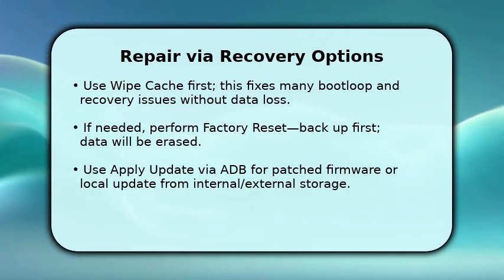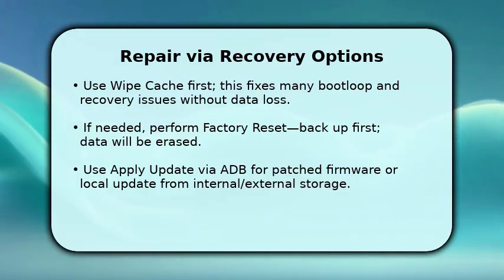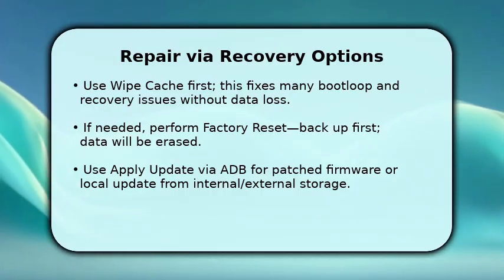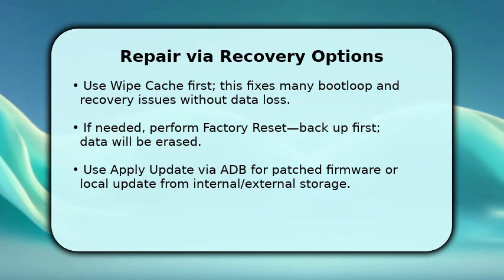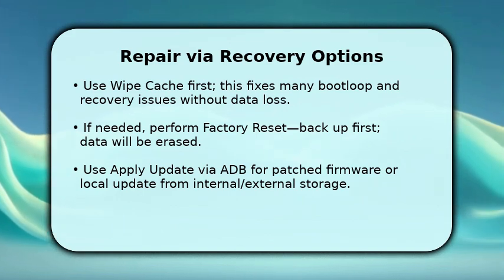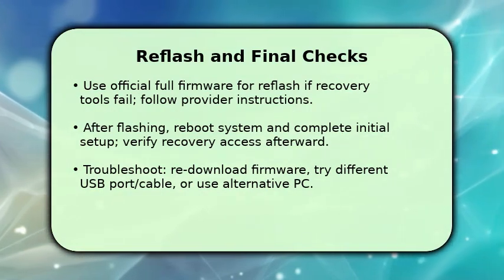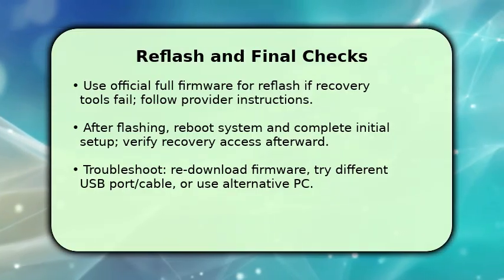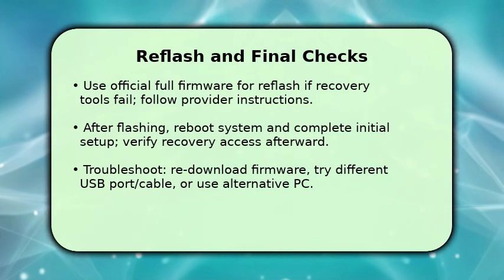How to Fix Recovery Mode in Realme Gt Master Edition - Full Guide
Dive into a comprehensive guide on restoring your Realme GT Master Edition from recovery mode. This video covers step-bythy processes, troubleshooting common issues, and ensuring data safety during the fix.

Realme GT, recovery mode, fix smartphone, data backup, bootloader unlocking, troubleshoot phone problems, smartphone repair guide, technical support for Realme